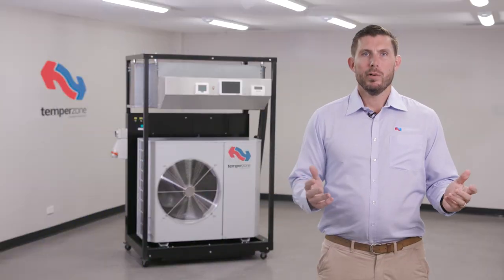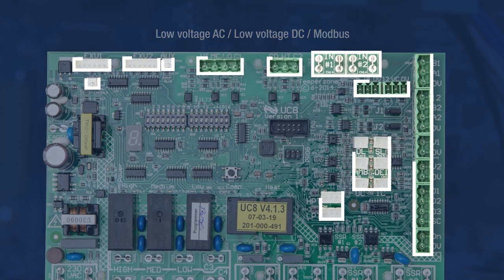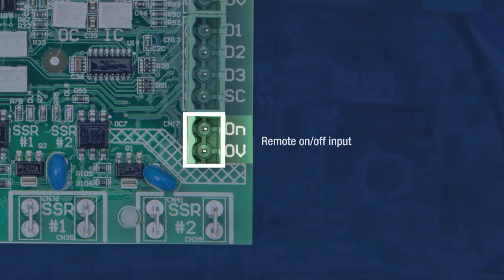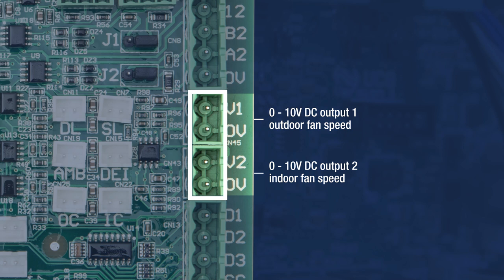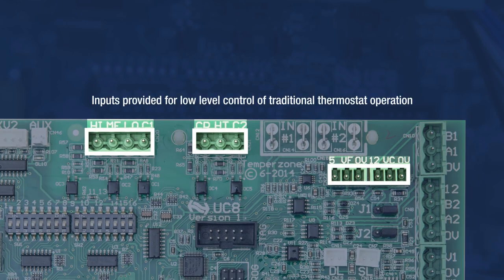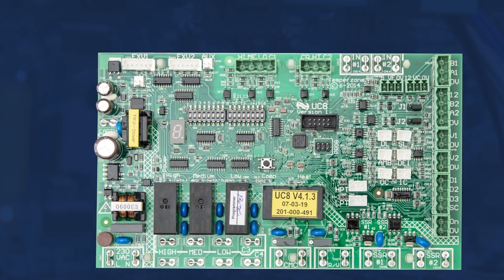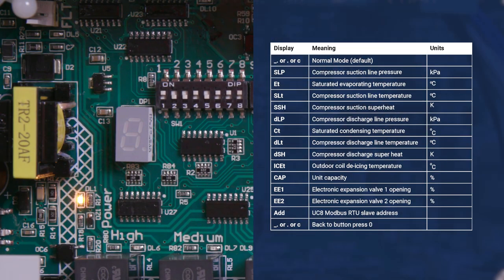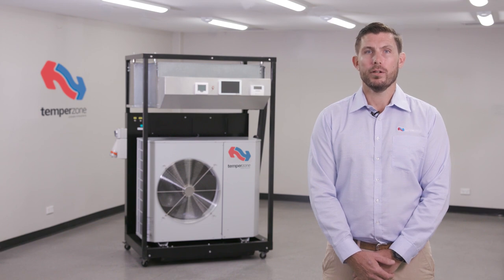UC8 Outdoor Unit Controller Tutorial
UC8 (Outdoor Unit Controller) Tutorial. The Temperzone UC8 is the backbone of the Temperzone control system. This tutorial takes you through the functions of the UC8 controller.